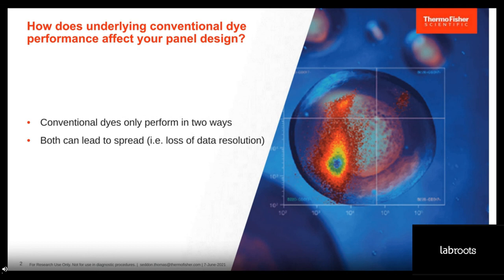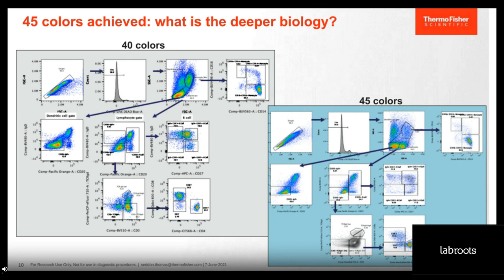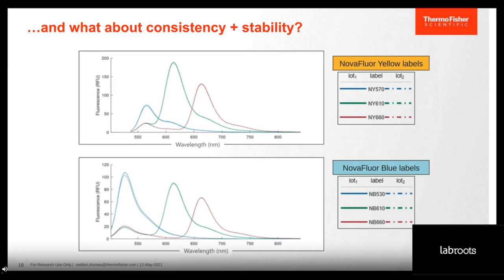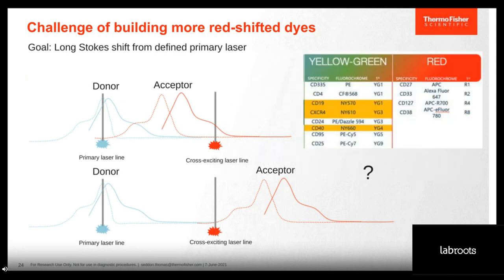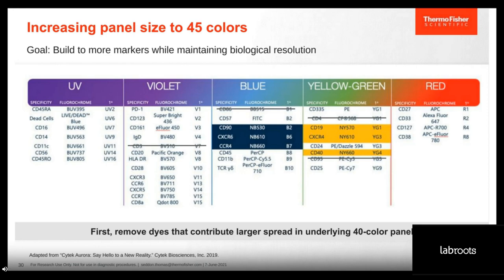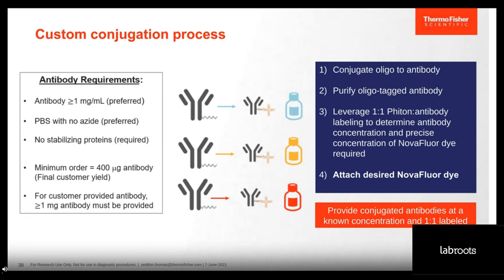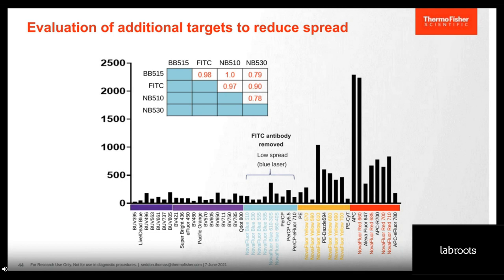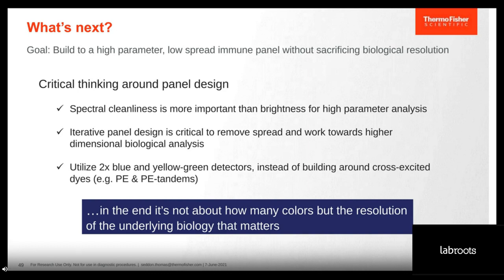The Good, the Bad and the Ugly of 45 color panel design: Building to higher dimensional flow...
Presented By:
Seddon Y. Thomas

Speaker Biography:
Seddon Y. Thomas, Ph.D. recently joined Thermo Fisher Scientific as a R&D Staff Scientist, bringing over 20 years of experience in flow cytometry and immunology research. Seddon was previously the Research Application Scientist at Phitonex, that pushed the boundaries of fluorescence labeling by incorporating DNA scaffolding into novel reporters for high dimensional flow cytometry panels run with 40 and 45 colors. Seddon earned her BA in Chemistry from Williams College and her Ph.D. in Medical Sciences in Immunology and Virology from Harvard Medical School. During her graduate work at Harvard and postdoctoral training at the University of Chicago and the NIH, she published 35 papers and received numerous honors including the AAI Young Investigator Award, President’s Rising Stars in Mucosal Immunology and multiple NIH FARE awards.

Webinar:
The Good, the Bad and the Ugly of 45 color panel design: Building to higher dimensional flow cytometry while maintaining biological resolution

Webinar Abstract:
High dimensional full spectrum flow cytometry grants unprecedented access to previously unattainable parameters in cellular biology. Fluorescent dye performance heavily impacts both the quality and the dimensionality of flow cytometry experiments. The development of fluorescent labels engineered with targeted excitation and emission spectra using the Invitrogen™ Phiton™ DNA platform has allowed us to expand the number of biological questions that can be asked in a single panel from 40 to 45 colors. However, as we push the theoretical limit of detection, data analysis increases in complexity with the combination of spectral unmixing and data deconvolution. In this tutorial, we take a deep dive into the data generated by the world's first 45 color flow experiment, examining what works and what doesn't in high dimensional flow cytometry. We will also explore the iterative process involved in developing and evaluating high parameter spectral flow cytometry panels.

Earn PACE Credits:
1. Make sure you're a registered member of LabRoots
2.